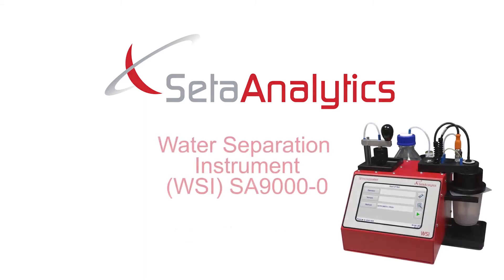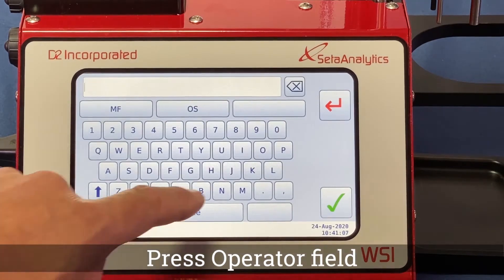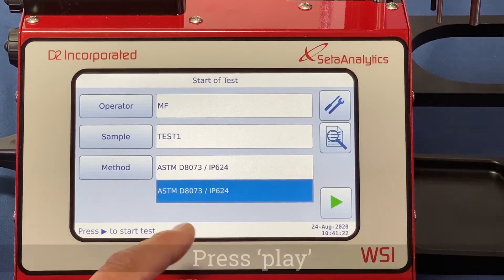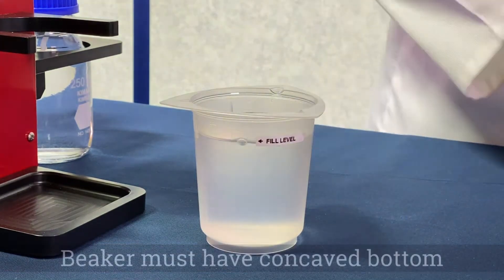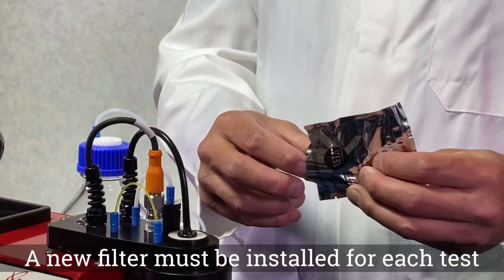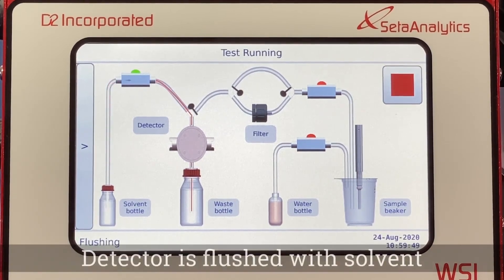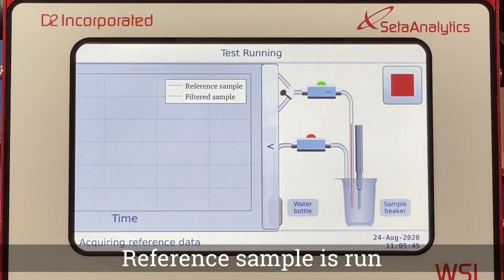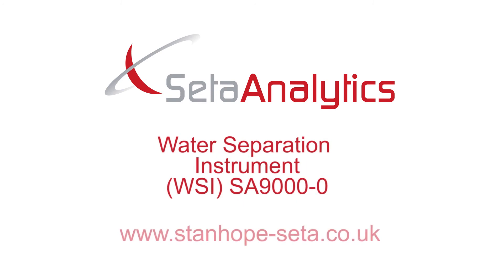Stanhoppe Seta WSI Analyser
The Water Separation Instrument (WSI) is a fully automatic and Compact bench top / portable instrument. The instrument measures how effectively a fuel sample releases entrained and emulsified water when pumped through a water coalescing filter. The measured water separation index clearly displays at the end of the test.